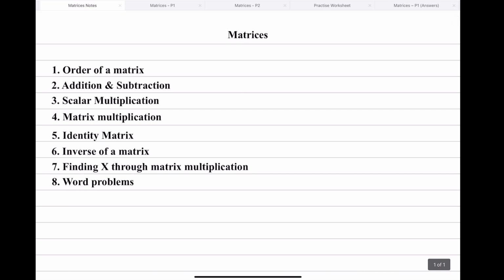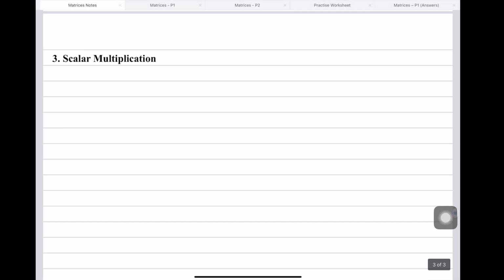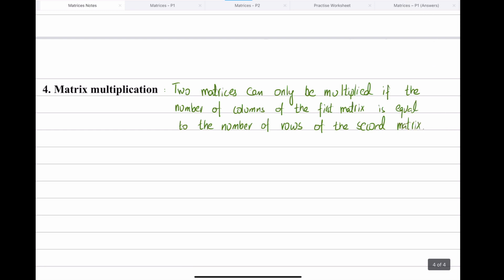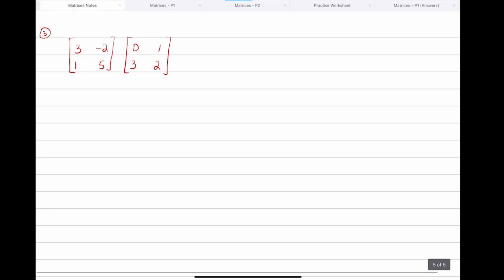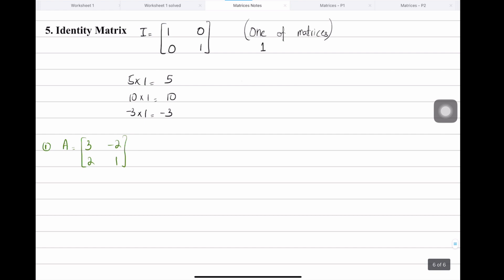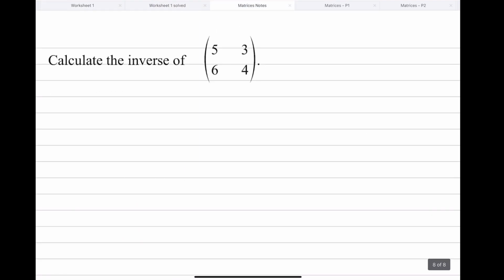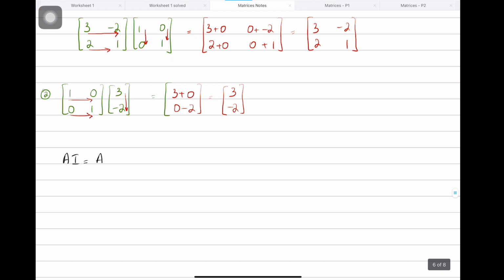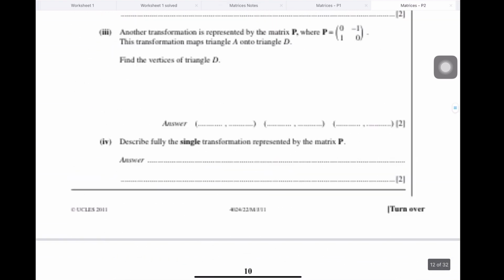O Level Math - Matrices (Complete)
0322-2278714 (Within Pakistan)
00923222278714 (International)